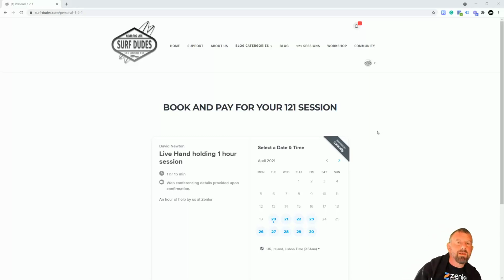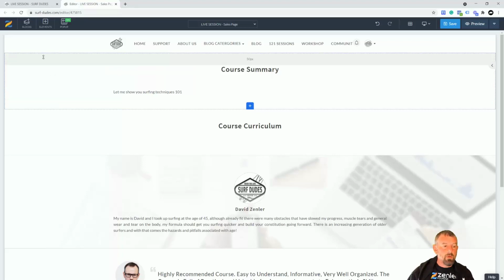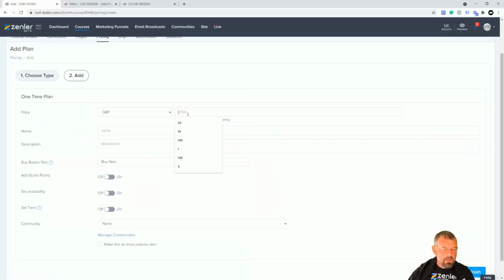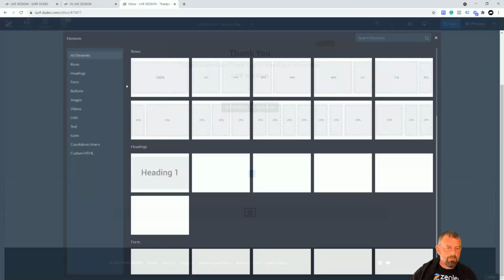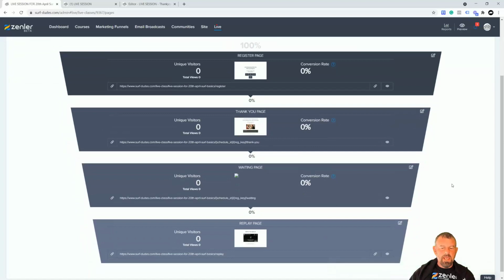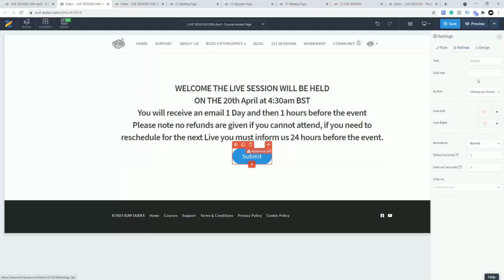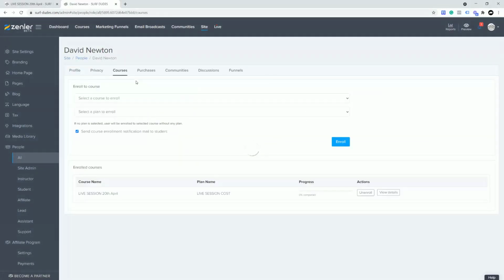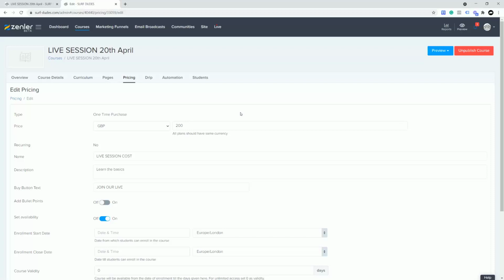askzenler - Taking Payments for a Live Workshop on Zenler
Welcome to another askzenler​​​​​​​​​ in this workshop we will look at a method for taking payments for a live workshop

Key Features:
✅ A method for taking payments for a live workshop